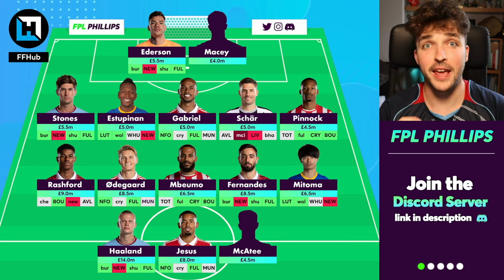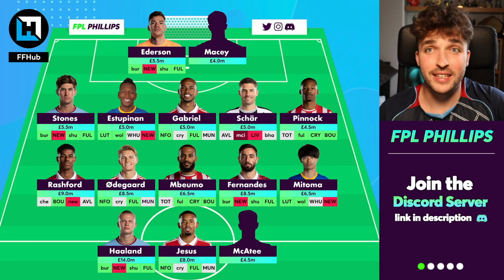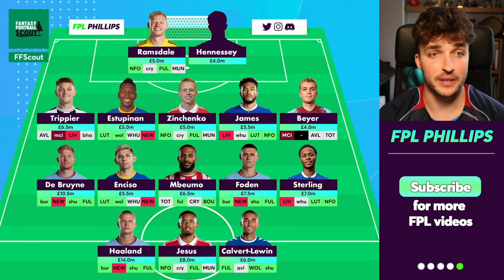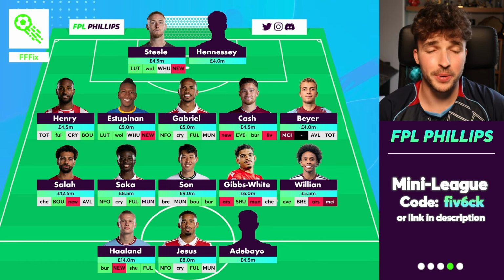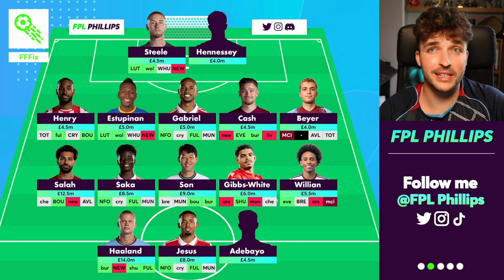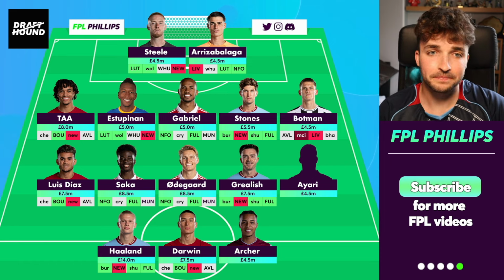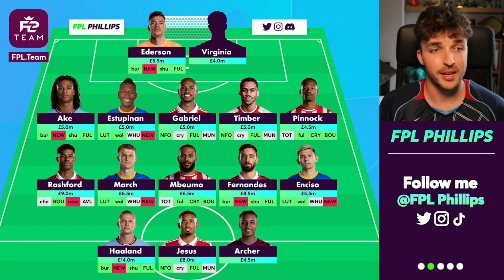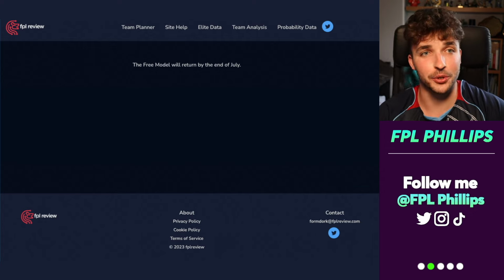Can AI Pick a Winning FPL Team?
Artificial intelligence seems to be taking over everything right now, and AI is even in our beloved FPL game. But can it compare to a human FPL manager? To find out, I'm taking a look at what some of the top tools believe to be the best FPL team you can own for GW1.

I just want to again make it clear that I simply thought this was a cool reddit post and wanted to put it into video format and visualise the teams, all credit goes to the original poster on reddit (whoever you may be). Thanks a lot for watching everyone and I hope you enjoy!

I really like these tools (regardless of AI team) and use them often:

🔢  League Code: fiv6ck
🆔  My FPL Team ID: 1019

📈  My Previous FPL Finishes:
•  2021/22: 2,628
•  2022/23: 91,373

⏰ Timestamps:
0:00 - FFHub
3:54 - FFScout
9:58 - FFFix
14:26 - Drafthound
19:30 - FPL.Team
23:49 - FPL Review
25:04 - End Screen